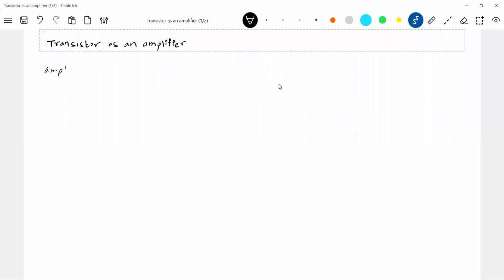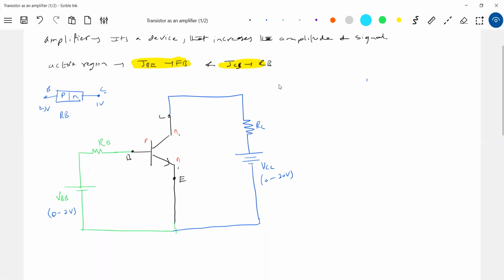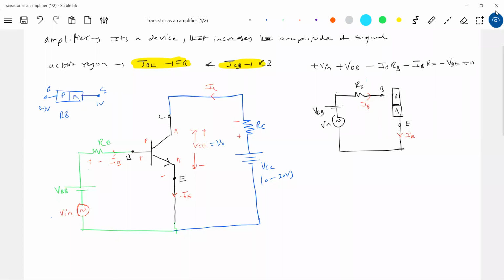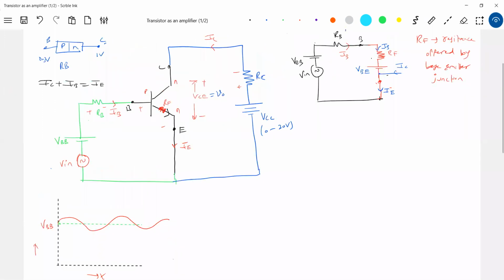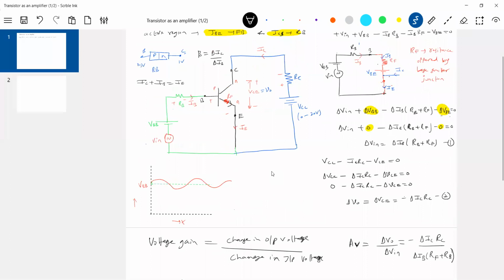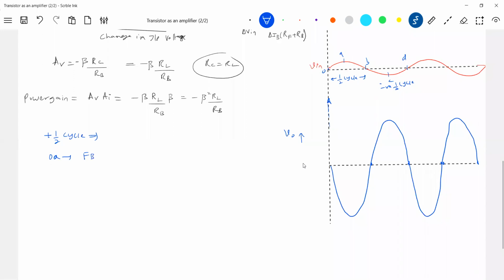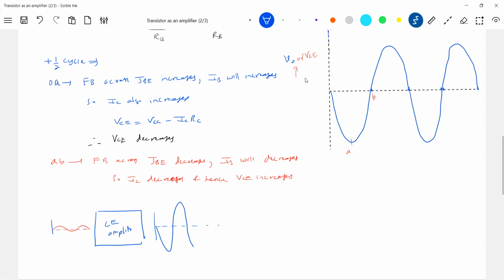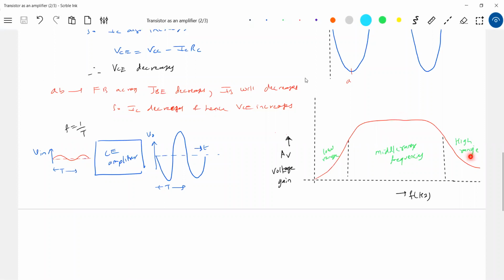13) Physics | Semiconductor class 12 | Transistor as an amplifier, voltage and power gain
Physics | Semiconductor class 12 |voltage amplifier   JEE Main 2023 | JEE Adv | Transistor as an amplifier, voltage and power gain